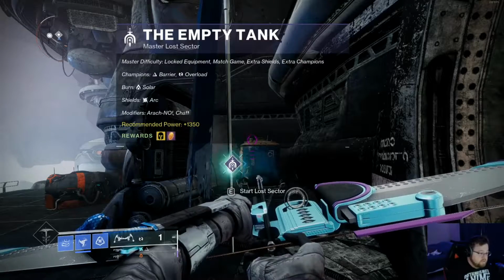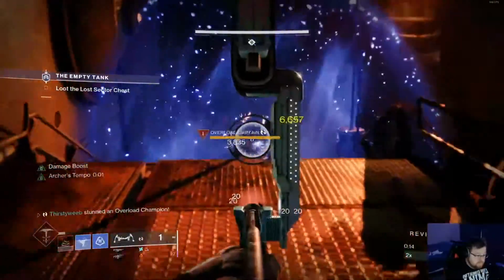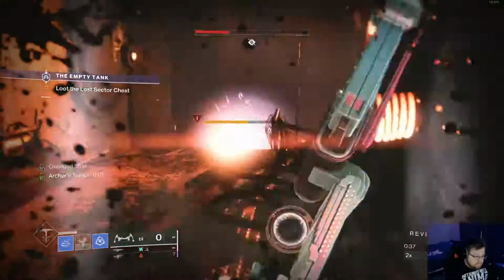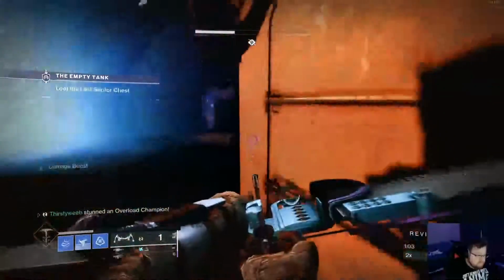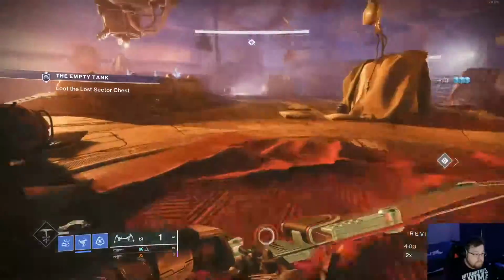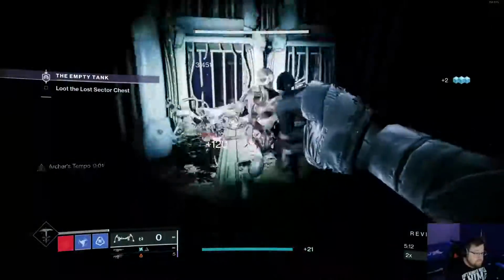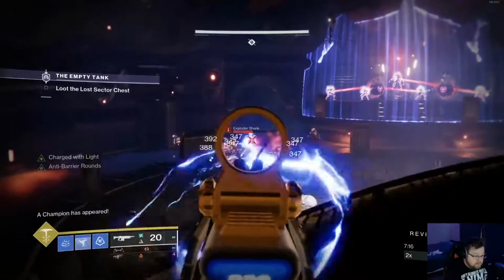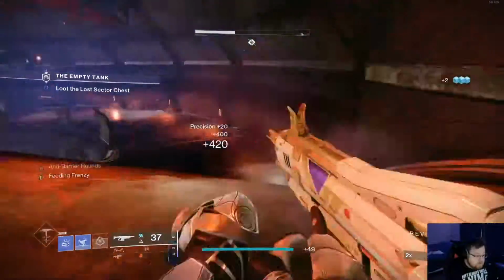The Empty Tank Master Lost Sector - Season of The Lost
This season is the season of fusion rifles! Particle deconstruction is your friend and will help you nuke champs and bosses!! This lost sector is an easy one but at the beginning of the season take your time because everything hurts!

Wicked Cushions!
Code: Thirst20 for discount!